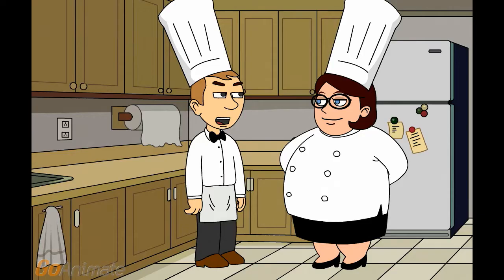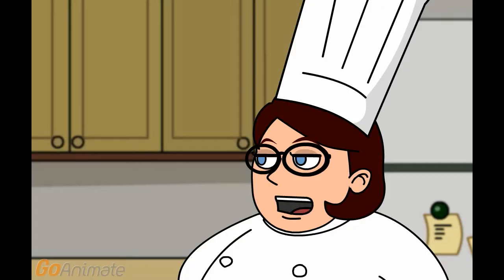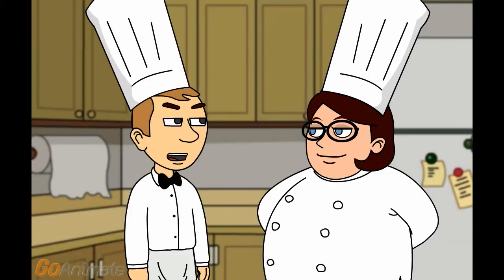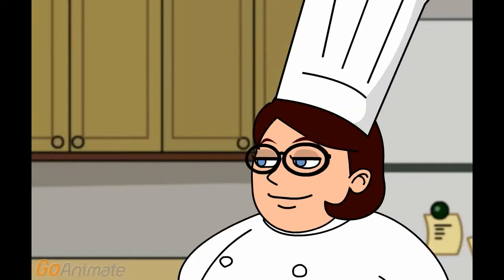Best Way to Grill Salmon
What is the best way to grill salmon?

Salmon has often been described as one of the tastiest kinds of fish ever caught; however, if it is not grilled in just the right way, it can often ruin you on the fish forever.

Chefs everywhere can tell you that a slow grill and a creative hand, is the key to the best salmon.

Let's discuss some tips on the best way to grill salmon, marinade style.

Grilling Marinated Salmon - The best marinade is a combination of soy sauce, brown sugar, oil, and water.

Once you have mixed this marinade together, you will want to put the fish in the marinade, cover it, and put it in the fridge to soak in for at least two hours.

Make sure that you stir or shake it up every now and then, to make sure that the salmon is good and coated.

On a charcoal grill, you will want to have a hot area and a warm area.

You do this by putting all of your coals on one area of the grill.

If you are using a gas grill, set the grill to 325 degrees.

When hot enough, you should brush the grill with a light coating of oil to keep the salmon from sticking.

Next, you will want to put the salmon on the warm side of the grill, keeping it far away from the hot side, so that the salmon will not burn.

Let the salmon cook for only six to eight minutes on one side, then turn over for an additional six to eight minutes on the other.

The last thing you will want to do is put the salmon on the hottest part of the grill for one minute for each side.

This puts the grill marks on it and you are ready to enjoy a succulent meal.

This is said to be the best way to grill salmon, so that it is tasty, juicy, and creates a meal that your family will ask for repeatedly.